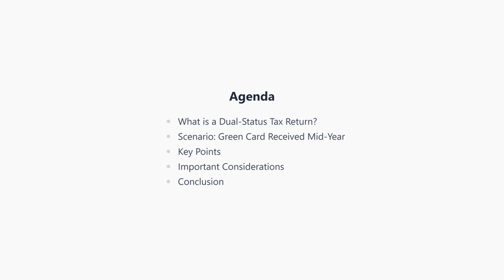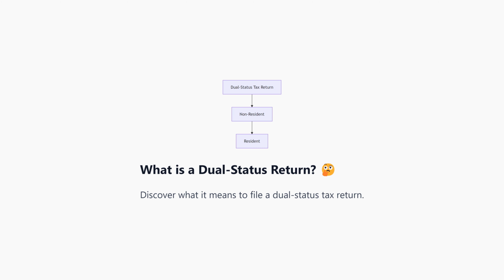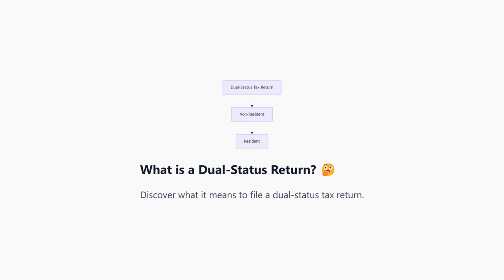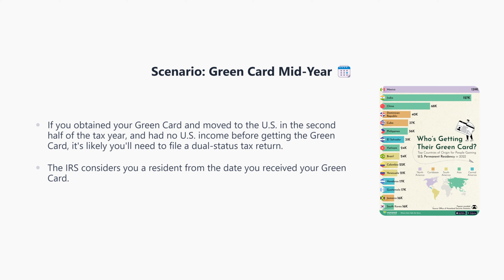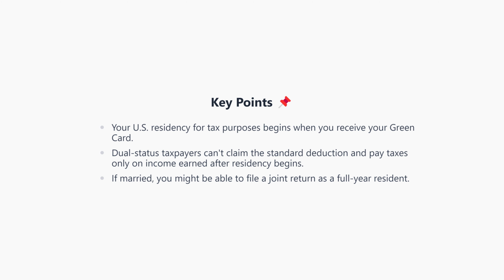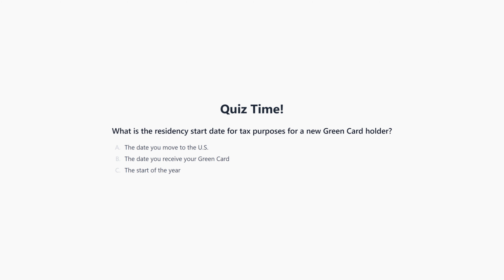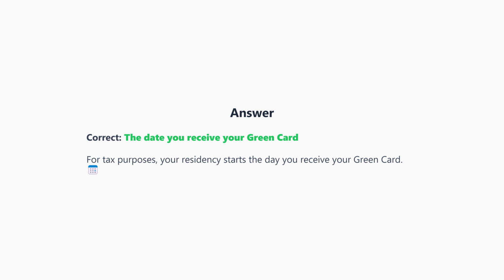🤔 5 Key Facts About Dual-Status Tax Returns for Green Card Holders!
Are you a new Green Card holder wondering about your tax status? 🏦 Learn all about dual-status tax returns!

Understanding your tax obligations can be complicated, especially if you've just become a U.S. Green Card holder mid-year. In this article, we clarify the concept of dual-status tax returns and what it means for you.

**What is a Dual-Status Tax Return?**
This type of return is for individuals who are both non-residents and residents during the same tax year, commonly applicable when you receive your Green Card partway through the year.

If you obtained your Green Card after moving to the U.S. and did not earn income previously, it’s likely that filing a dual-status return is necessary. The IRS marks your residency commencement from the Green Card date.

**Key Points:**
- **Residency Start Date:** The day you acquire your Green Card becomes your residency date for taxation.
- **Filing Restrictions:** As dual-status, you can’t claim the standard deduction and are taxed only on income earned after your residency starts.
- **Married Couples:** There are advantages if you're married; consider filing jointly with your spouse for potential tax benefits if they are a U.S. citizen or resident.
- **Seek Professional Help:** Navigating taxes can be complex; consult IRS resources or tax professionals for tailored support.

In summary, filing as a dual-status taxpayer may be necessary when receiving your Green Card mid-year. Stay informed and seek guidance to ensure compliance and optimize your tax outcomes!

00:00 Introduction
00:16 Agenda
00:32 Dual-Status Basics
00:51 Mid-Year Scenario
01:09 Key Considerations
01:28 Quiz Time!
01:49 Answer Revealed
01:59 More Considerations
02:16 Conclusion
02:29 Subscribe